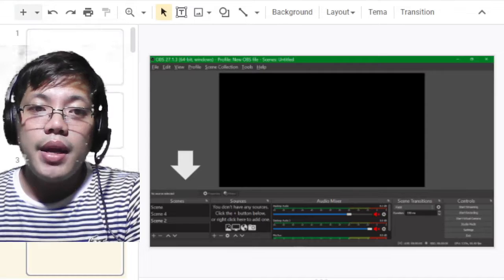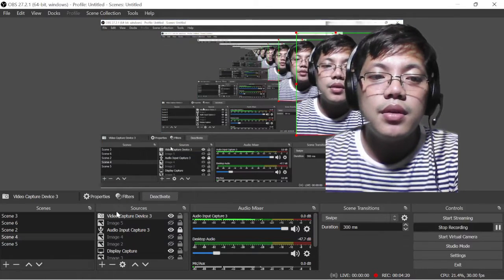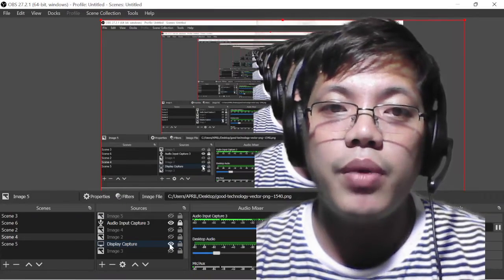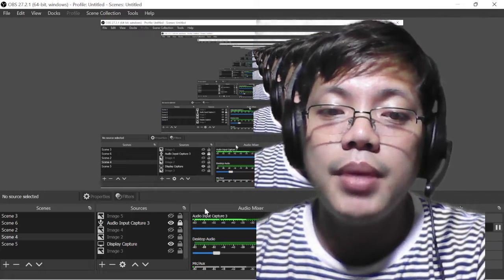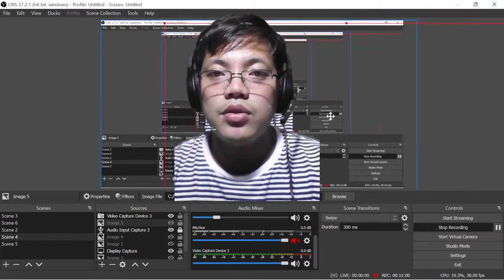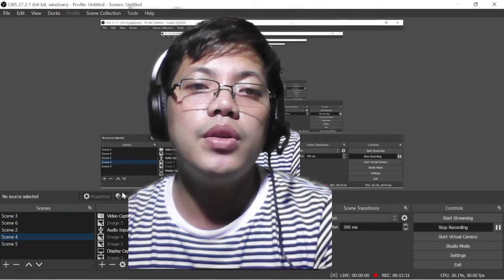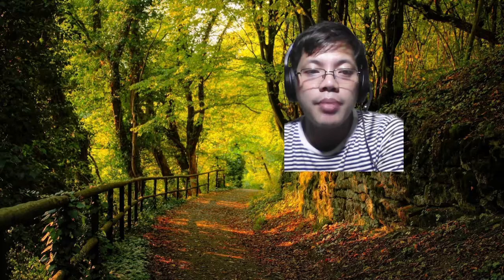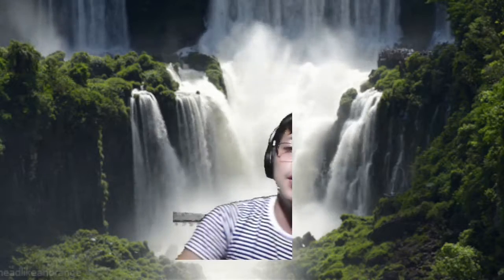How to create video blog or recorded video lesson using OBS